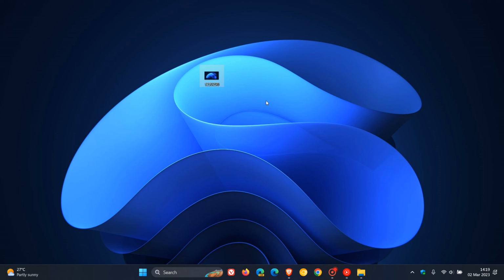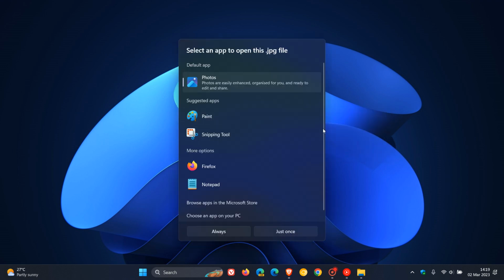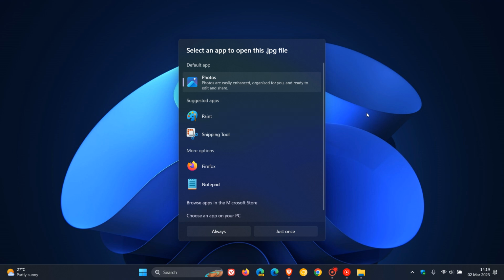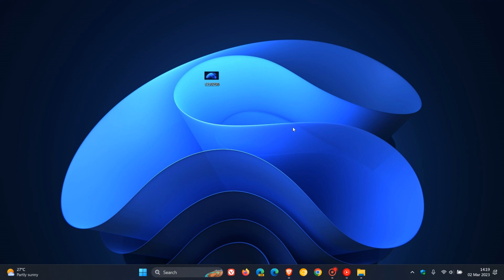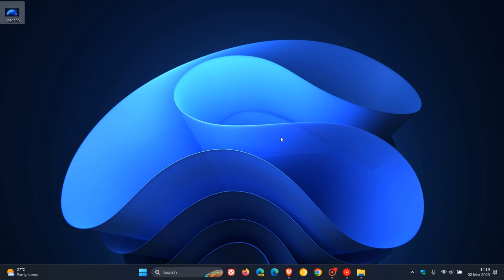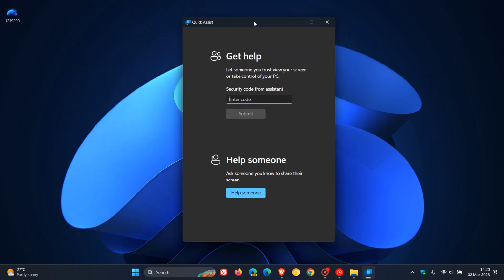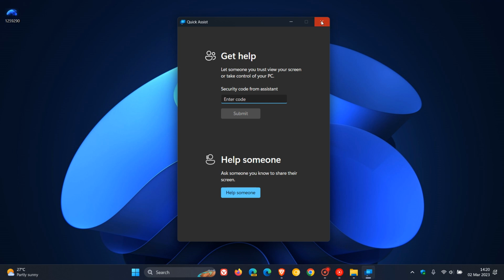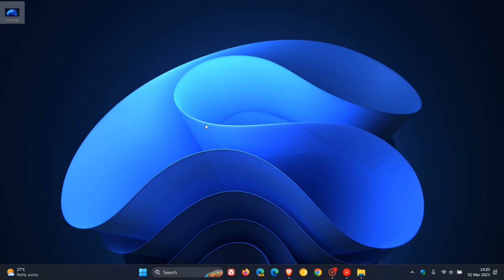Windows 11 22H2 Moment 2 feature update: 2 more new changes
Microsoft recently rolled out the Windows 11 22H2 Moment 2 feature update KB5022913 Here are two more features that were released with the update: new Open With dialogue and new Quick Assist app.